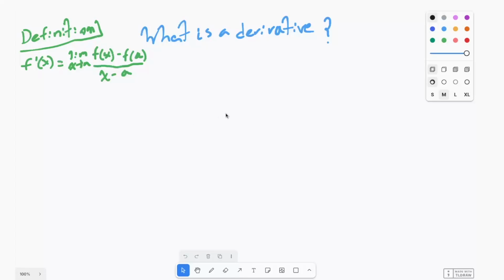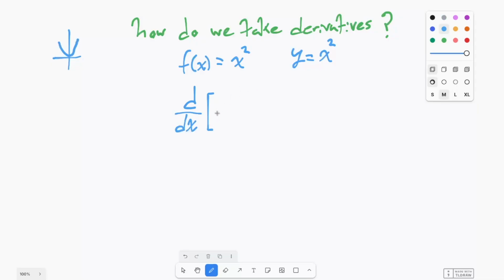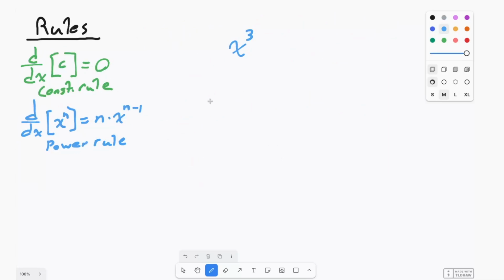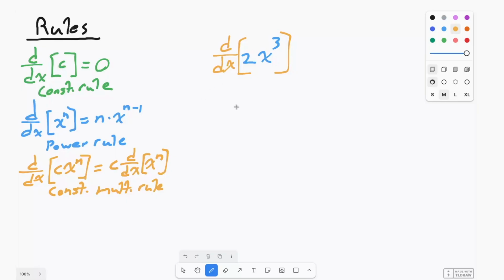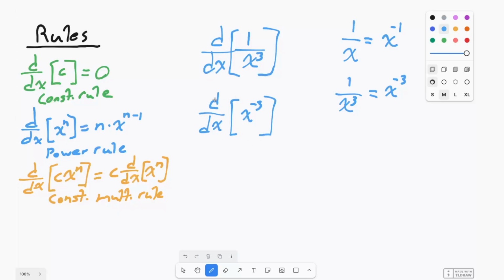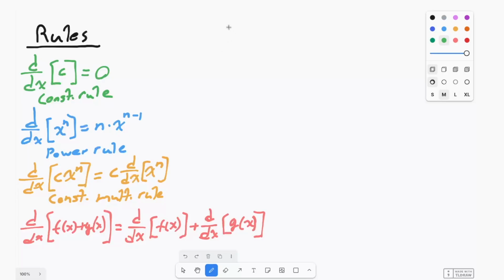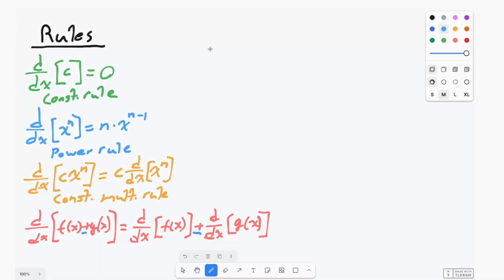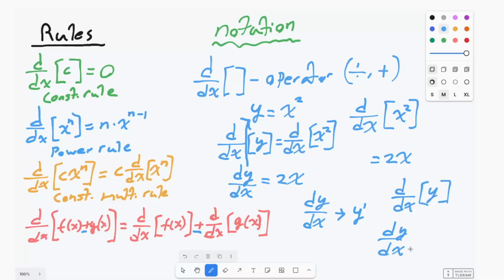Calculus - Derivatives (Constants, Power Rule, Add/Sub)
Start taking derivatives as we learn the basic rules of differentiation: Constant Rule, Power Rule, Constant Multiple Rule, and dealing with functions with addition and subtraction. My goal in this video is to get us taking derivatives with ease. If you have a question, please comment.

Edited by - @arlisemaxyne

00:00 - 03:14 What is a Derivative
03:15 - 04:13 How do we take a Derivative
04:14 - 05:32 Derivatives of a Constant
05:33 - 10:06 Power Rule
10:07 - 13:30 Constant Multiple Rule
13:31 - 15:20 Negative Exponents
15:21 - 22:40 Derivatives with Addition and Subtraction
22:41 - 24:16 Derivatives of Function with Constants
24:17 - 26:52 Notation
26:53 - 27:44 Outro